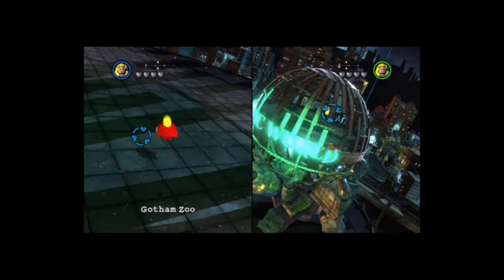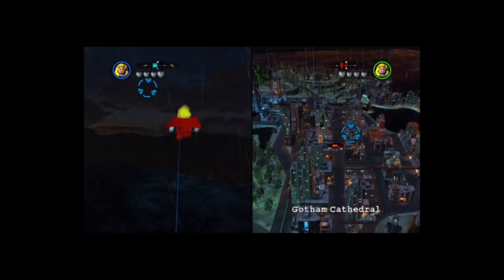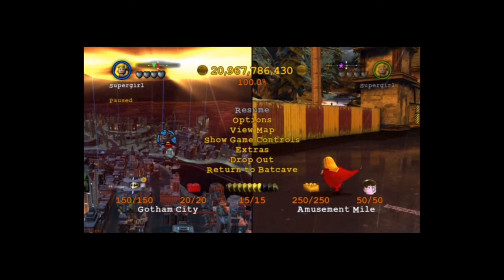Let's Play Lego Batman 2: DC Super Heros PS3 Liliana and Graves- 100% Complete- SuperGirl Unlock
Lego Batman 2: DC Super Heros 100% complete with the unlocking of the final character, SuperGirl.

This game is being played by Ms. Liliana- 7 years old and Graves- 5 years old.

Lego Batman 2: DC Super Heroes is a 2012 Lego action-adventure video game developed by Traveler's Tales,[2] for the PlayStation 3, PlayStation Vita, Nintendo 3DS, Wii, Nintendo DS, Xbox 360 and Microsoft Windows.[5][6][7] The game is the sequel to Lego Batman: The Video game. A large variety of playable DC characters within the Batman continuity and outside it are playable characters. Lego Batman 2: DC Super Heroes also featured dialogue, the first in the Traveler's Tales's Lego series to do so. The game was released in North America on 19 June 2012.[4]